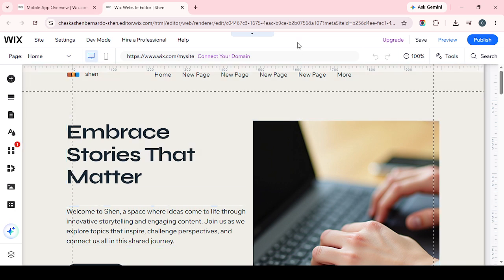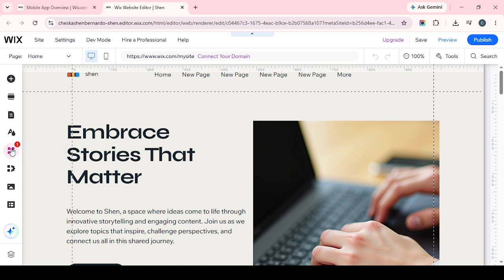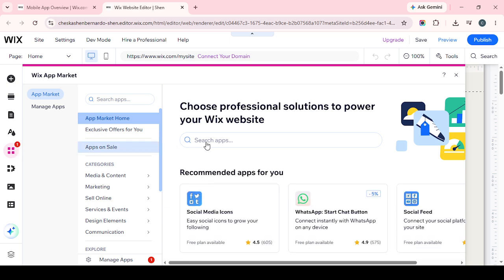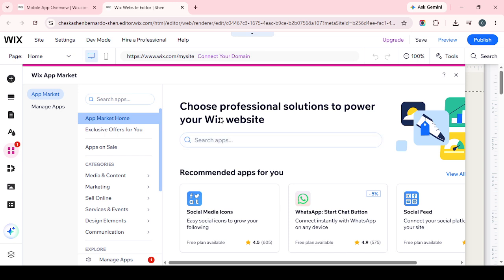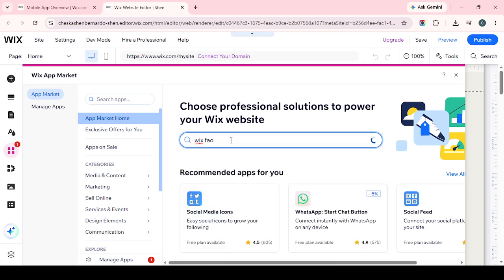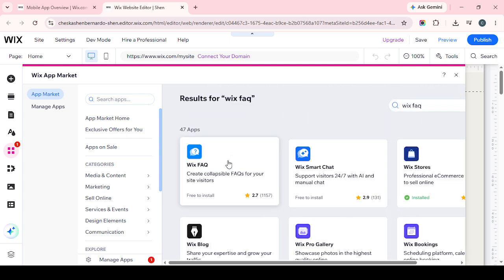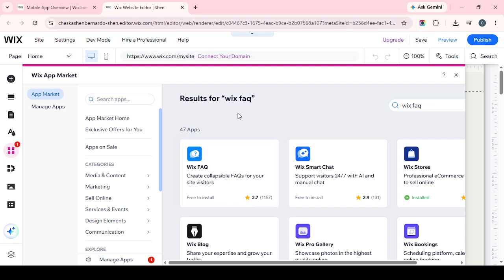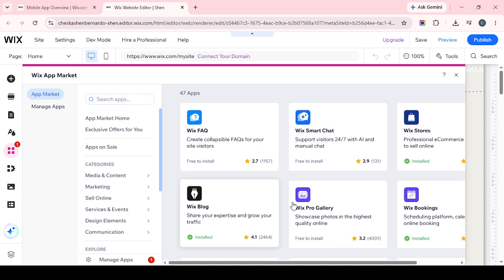How to Add FAQ Section in Wix Website